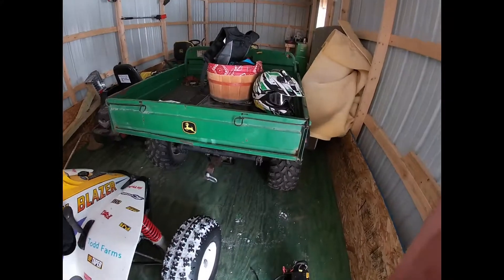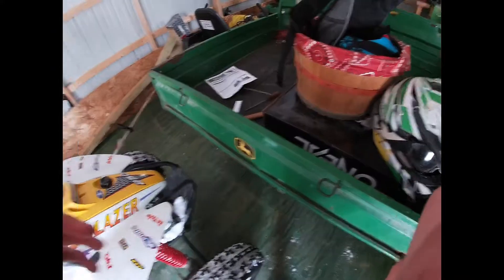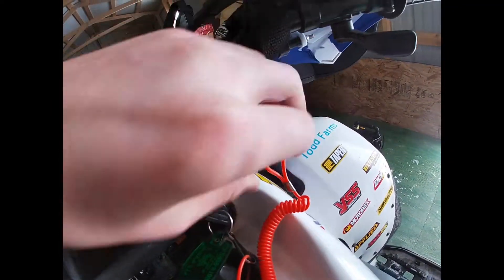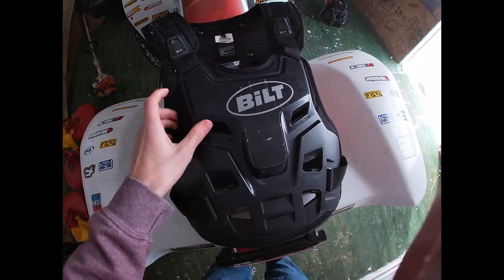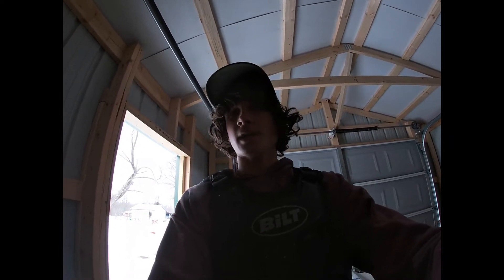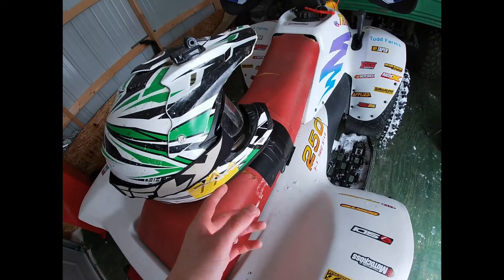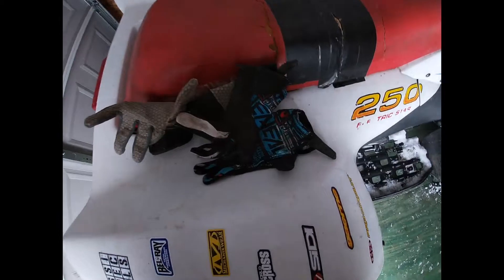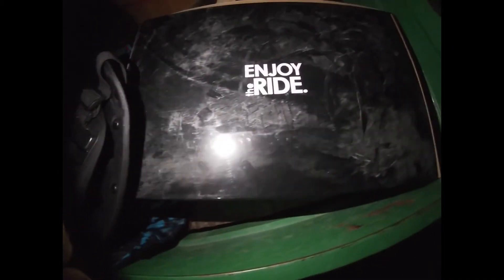What you need to race 4 wheelers